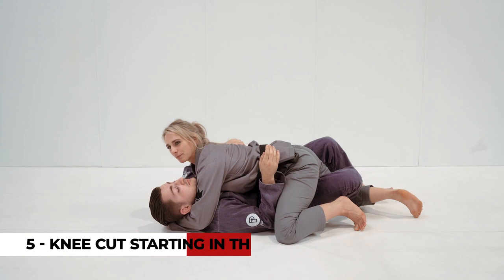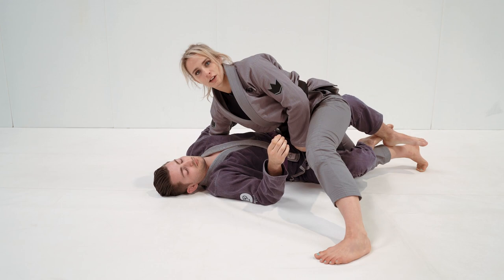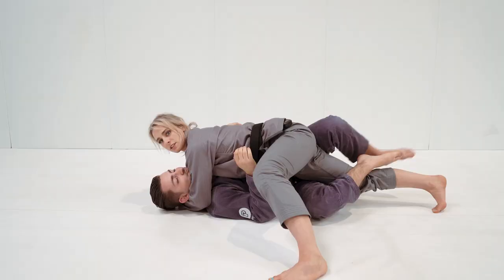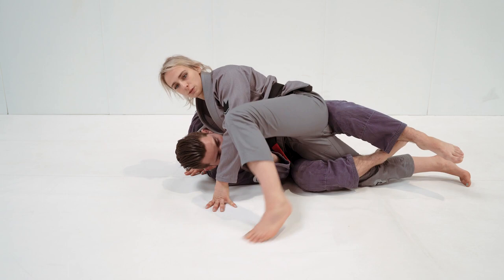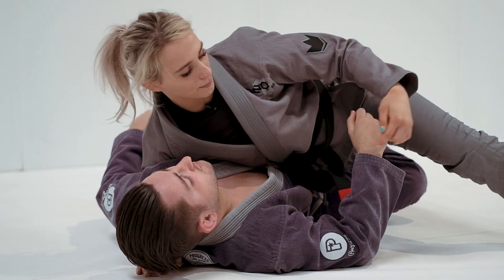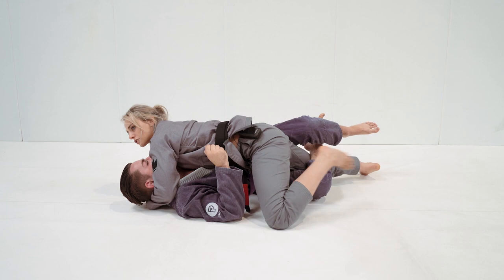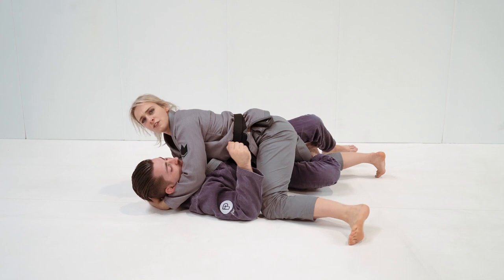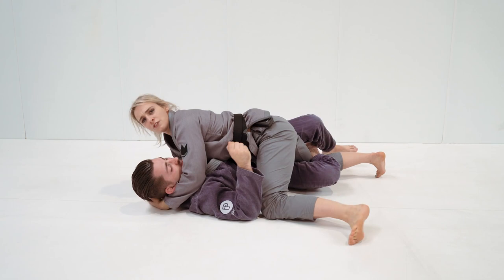HIGH PERCENTAGE Knee Cut - Ffion Davies BJJ